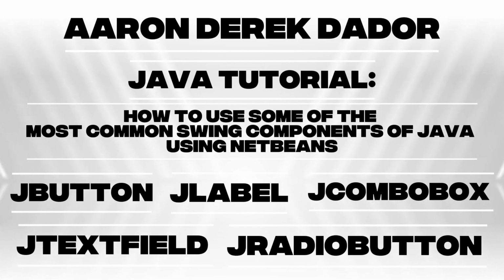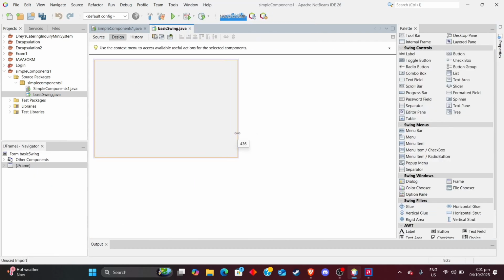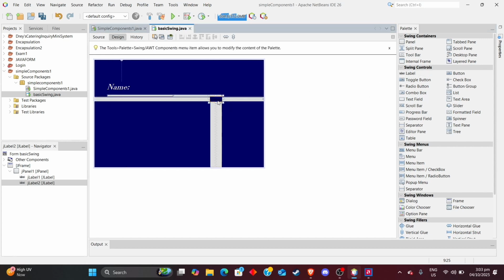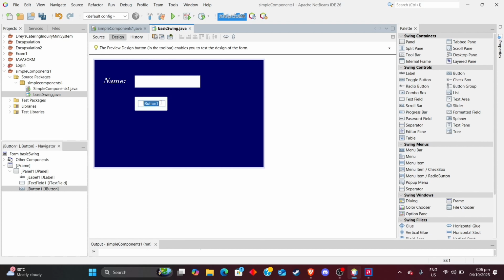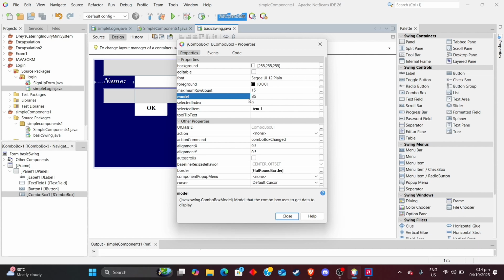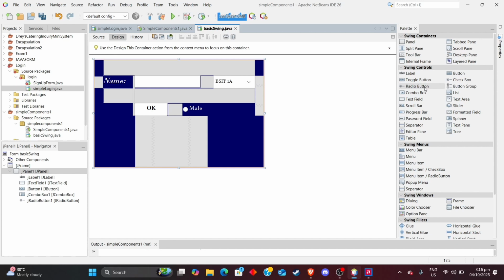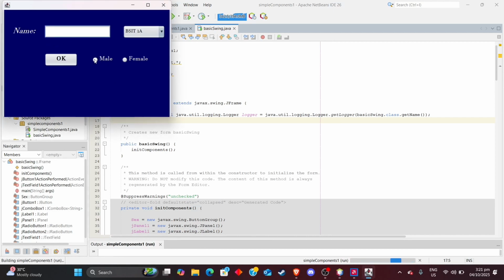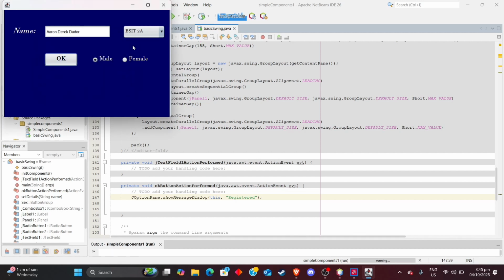JAVA TUTORIAL: How to use some of the most common Swing Components of Java using NetBeans.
Hi everyone! 👋 I’m Aaron Derek Dador, and in this tutorial, I’ll show you how to use some of the most common Swing components in Java NetBeans. If you’re starting with GUI programming in Java, this is a great beginner-friendly guide.

✨ In this video, you’ll learn how to use:

JLabel → for displaying text or labels

JTextField → for typing and getting user input

JComboBox → for dropdown selections

JButton → for performing actions when clicked

JRadioButton → for choosing one option from a group

By the end of this tutorial, you’ll be able to build a simple and interactive GUI in NetBeans using these essential Swing components. 🚀